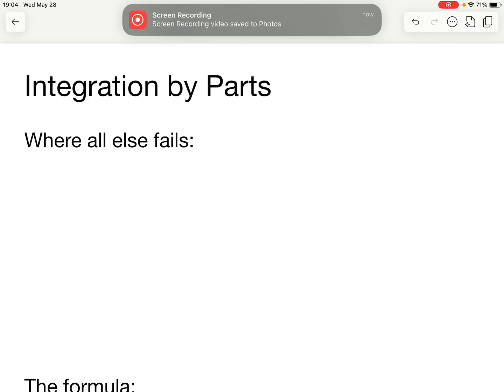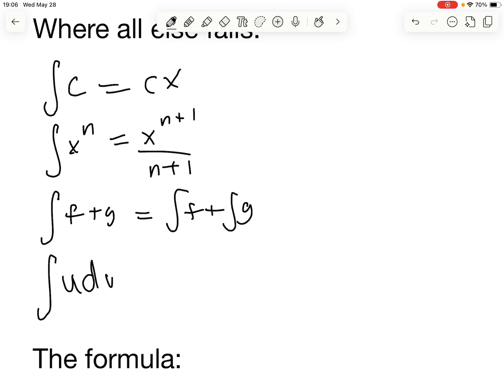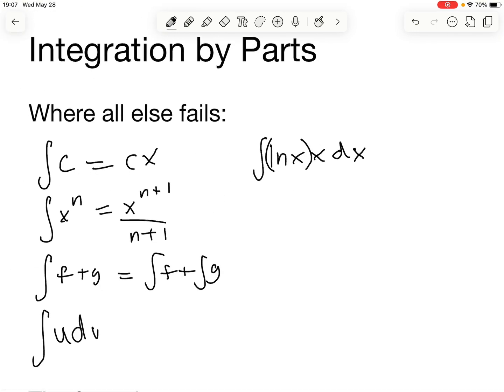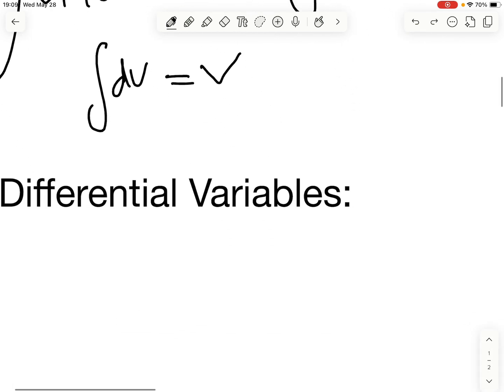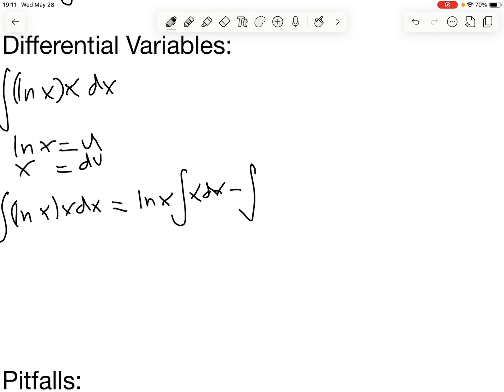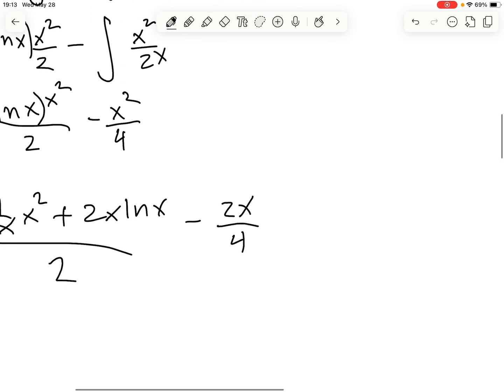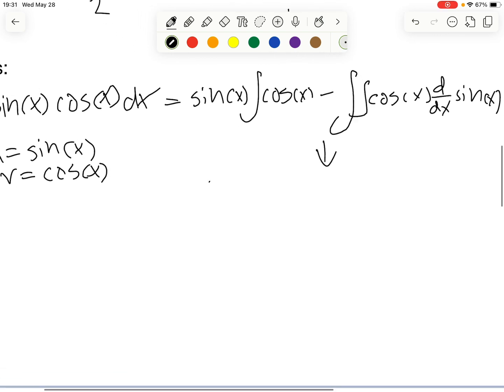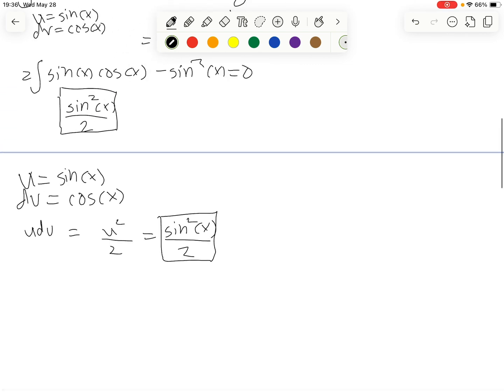Integration by Parts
Really scuffed thing i made in calculus class